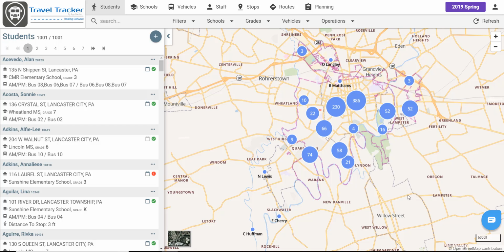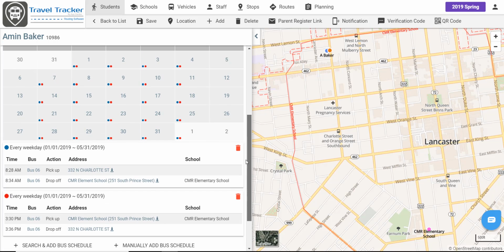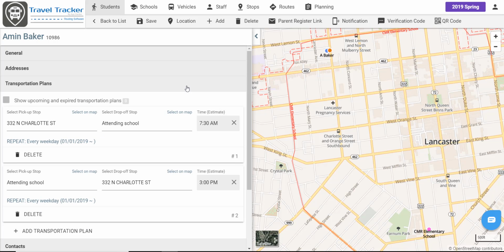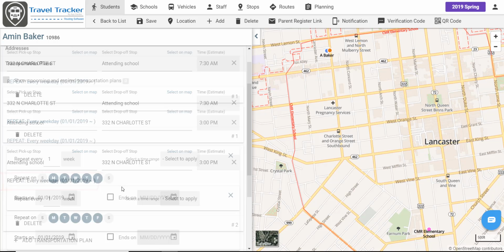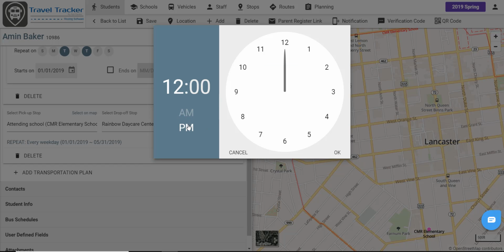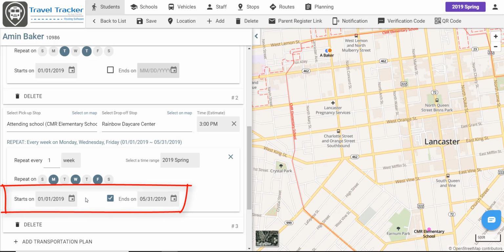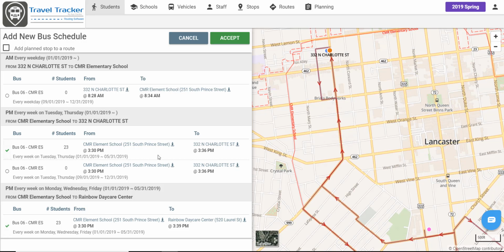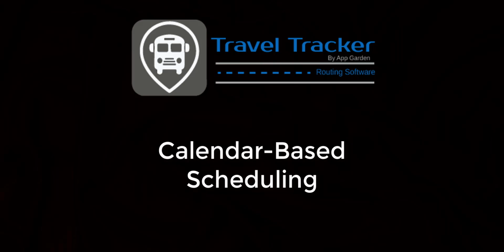Calendar Based Scheduling